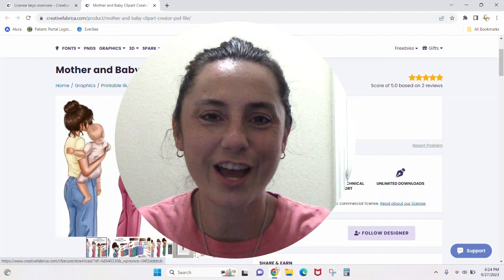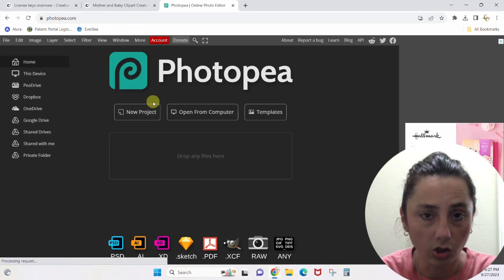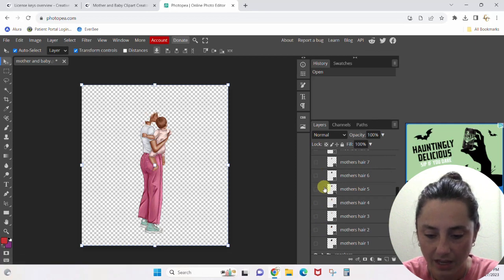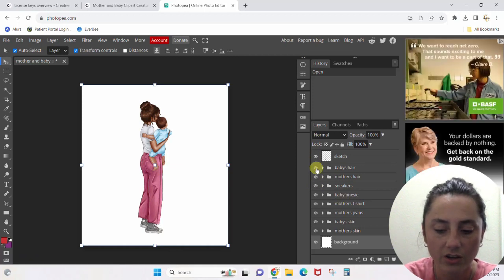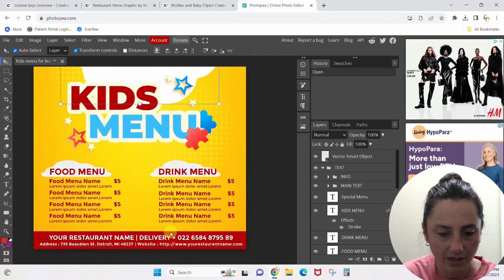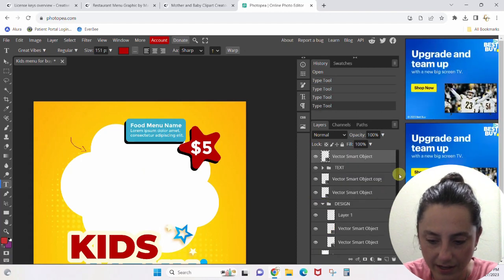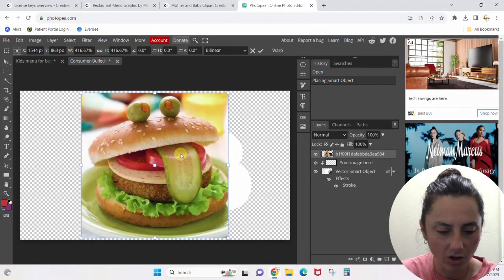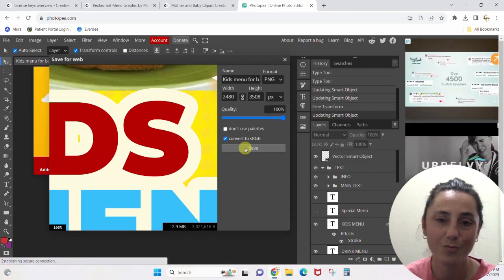open psd files (without photoshop)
Want to open psd files but you don't have photoshop? No worries! I'll show you a free way to open psd files without photo shop and you can edit them for free too.

Want free SVG and PNG files sent directly to your inbox?  Sign up for my weekly newsletter and I'll share free files every week along with amazing deals I find. Click the link below to sign up.